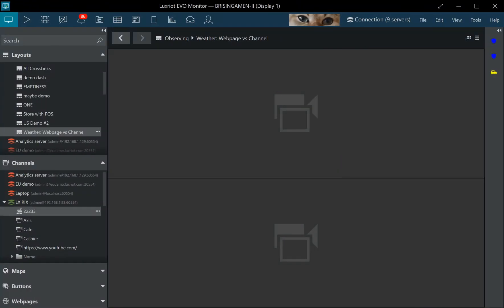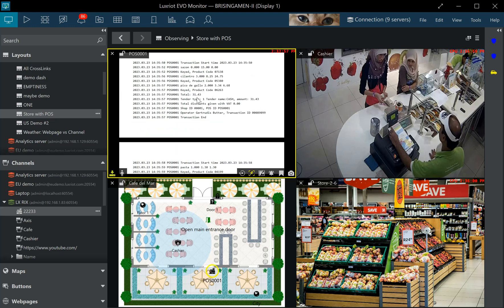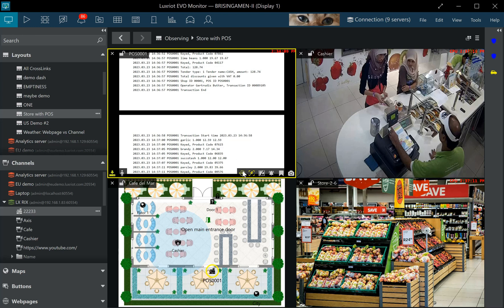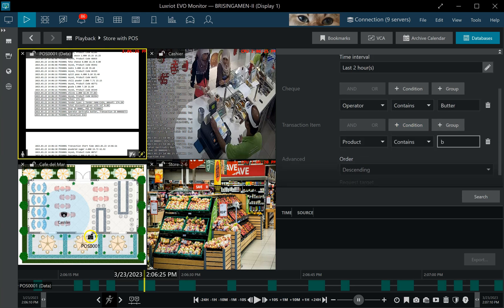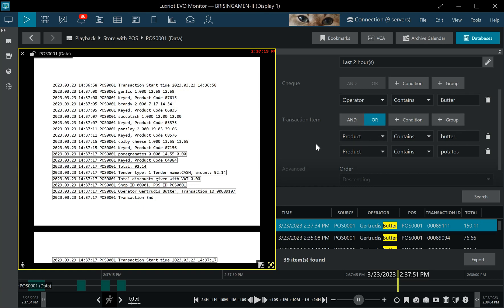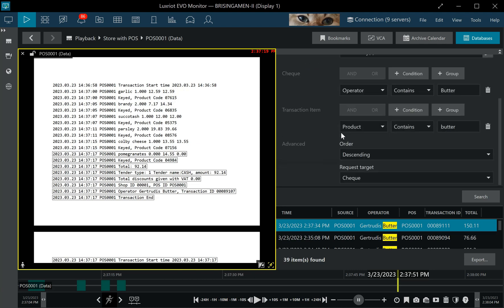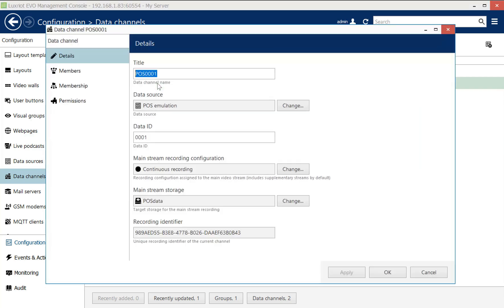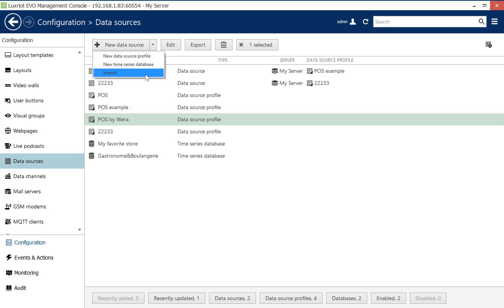Luxriot Evo: Data Channels Overview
Learn how to set up and use data channels in Luxriot Evo for POS systems and other purposes.